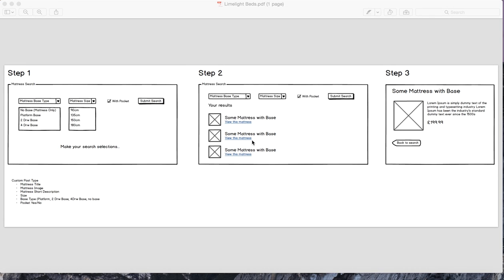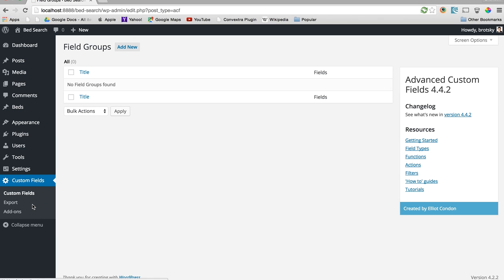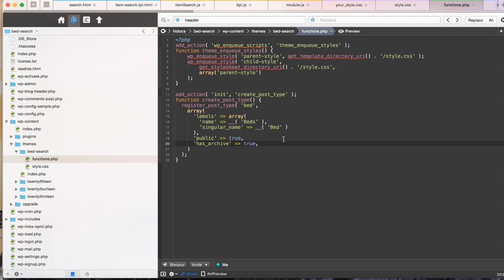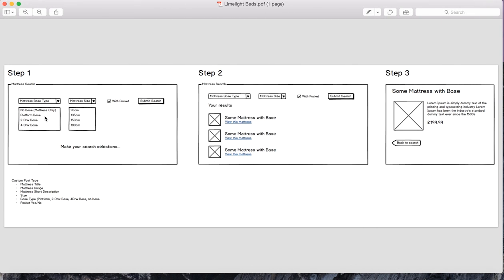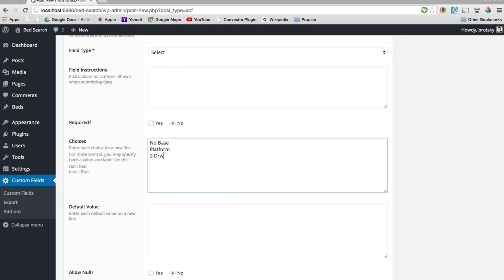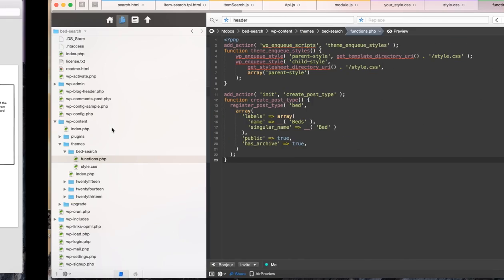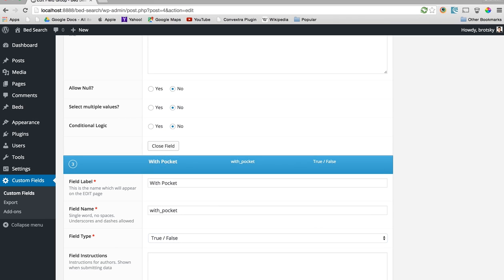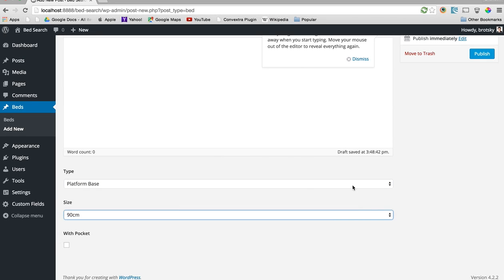WP Custom Post Type AJAX Search - Part 1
WordPress Custom Post Type AJAX Search - Part 1